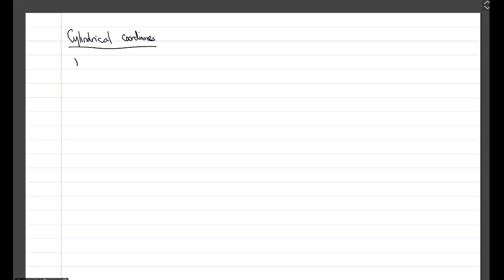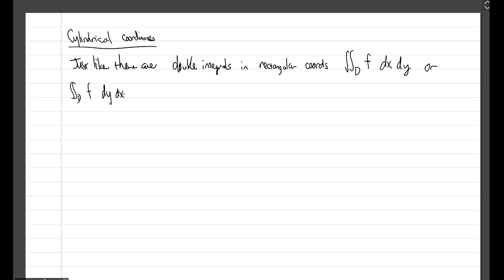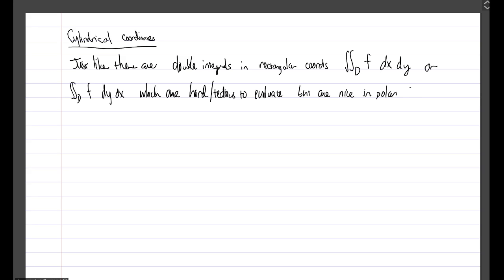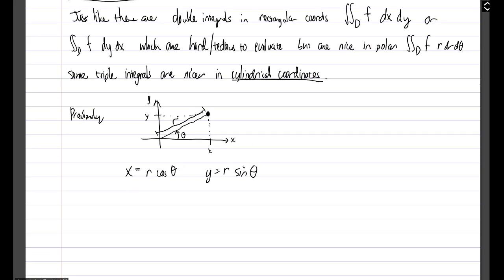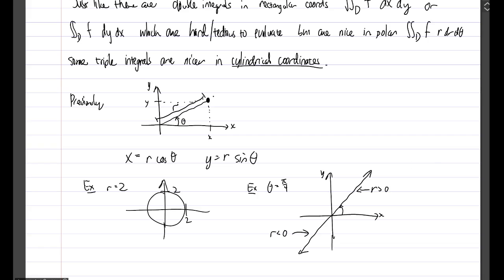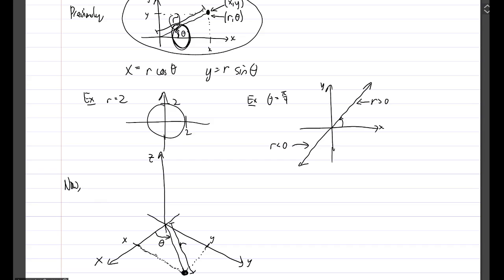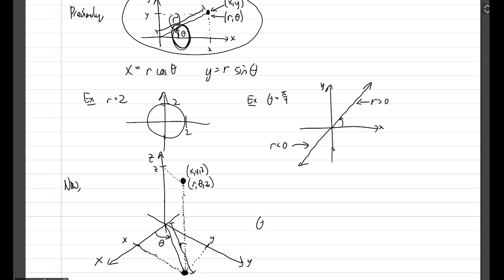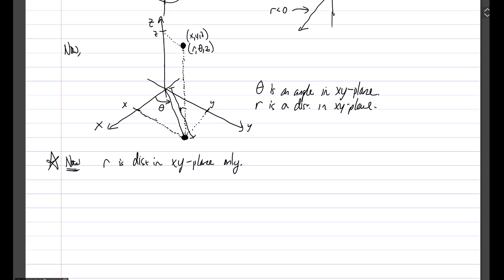310 Day 30 Part 1